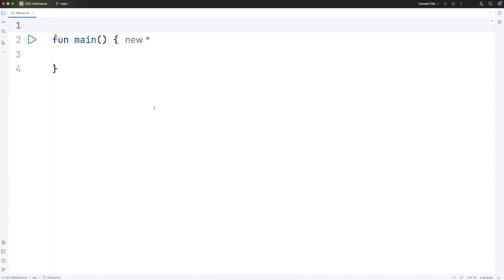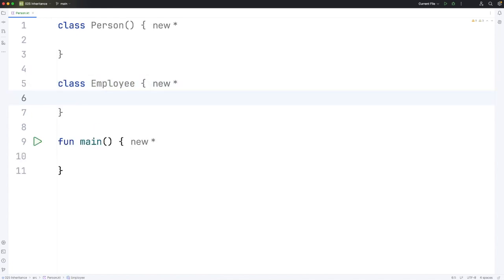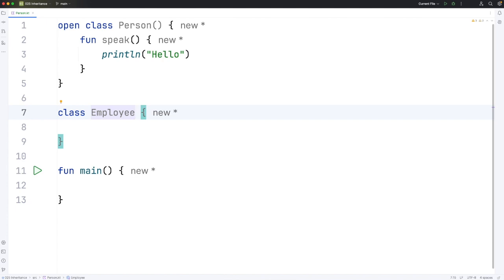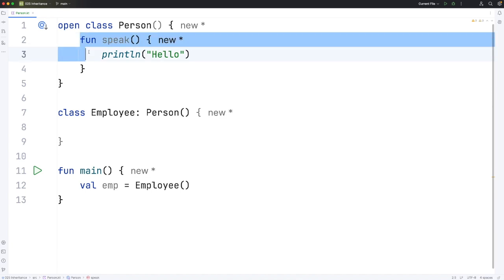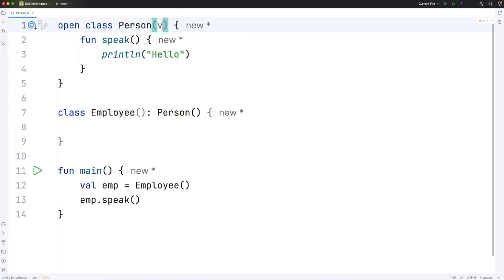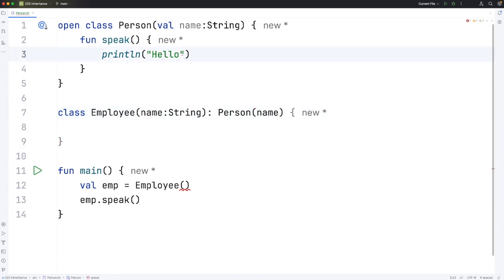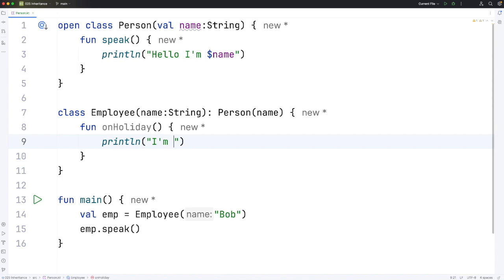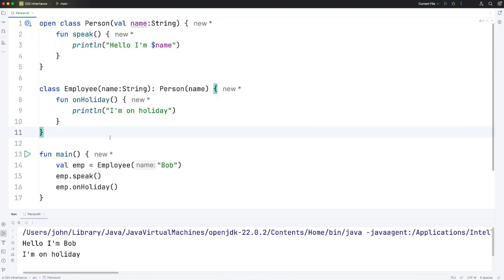Inheritance: Kotlin for Complete Beginners 025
How to create derived classes in Kotlin, and a bit about what inheritance is and why it's useful.